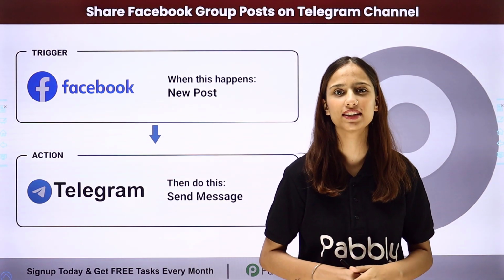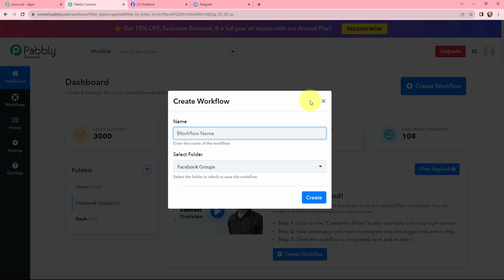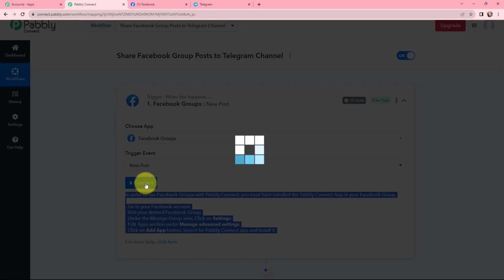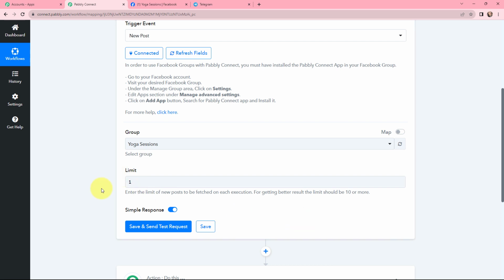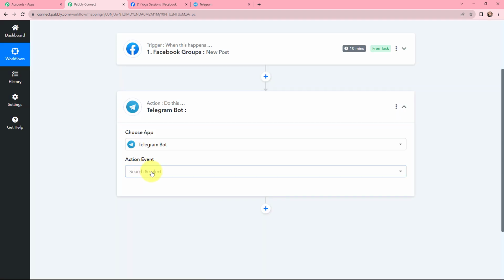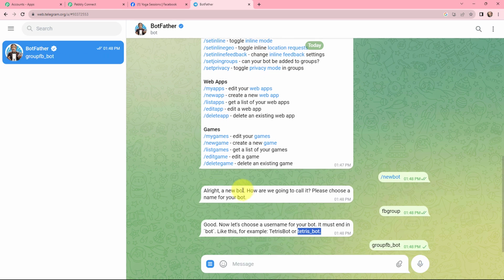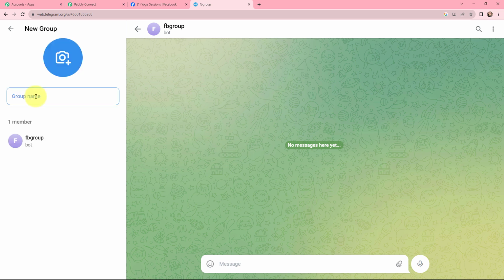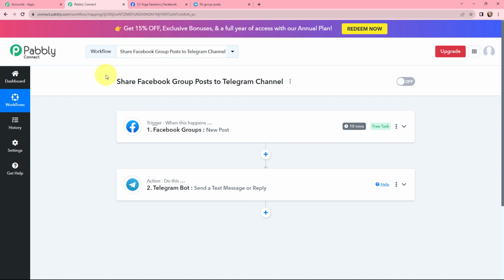How to Share Facebook Group Posts on Telegram Channel | Facebook Telegram Integration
In this tutorial, we'll guide you through the process of automatically sharing Facebook group posts on your Telegram channel. By using automation tools like Pabbly Connect, you can streamline the process and keep your Telegram channel updated with the latest content from your Facebook group. This integration enhances your content distribution strategy and ensures that your Telegram channel followers stay informed about your Facebook group activities.

1. Automation: Pabbly Connect offers automation capabilities that can help you automate mundane and repetitive tasks. This allows you to save time, money and resources.

2. Integration: Pabbly Connect provides a wide range of integrations so that you can connect different web services with each other. This helps you to create smarter workflow processes and make your business more efficient.

3. Security: Pabbly Connect takes security seriously and provides an industry-standard security system to protect your data and applications.

4. Scalability: Pabbly Connect is highly scalable and allows you to easily add new applications and services to your workflow.

 5. Cost-effective: Pabbly Connect is cost-effective and provides plans for different business sizes.